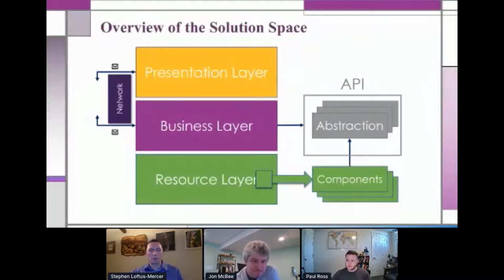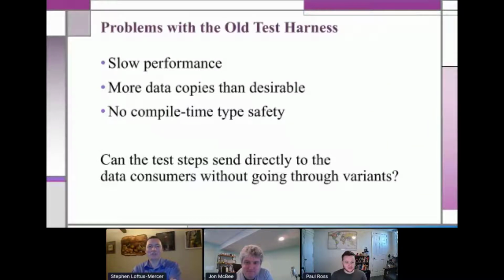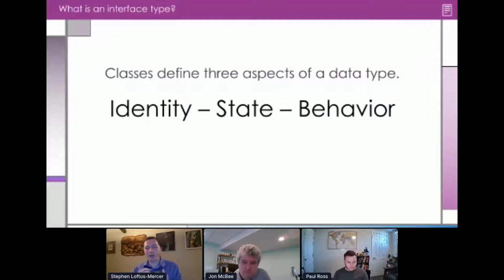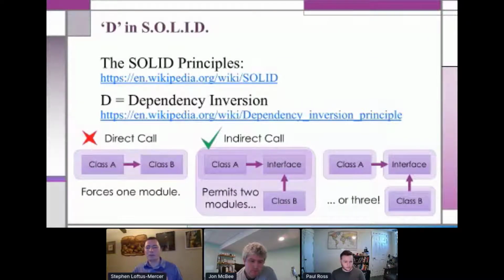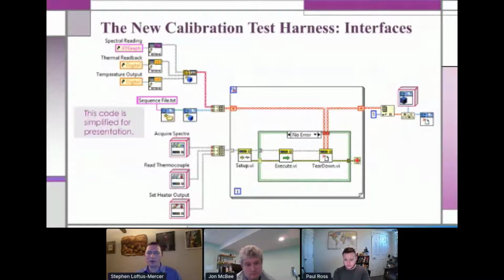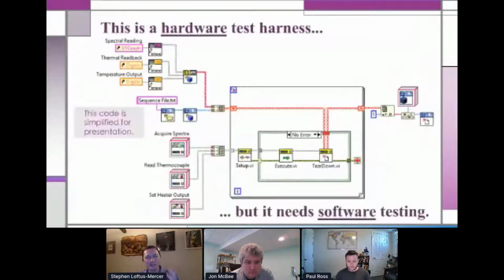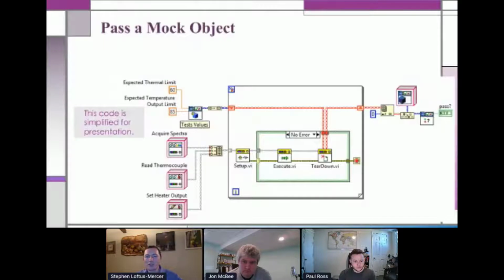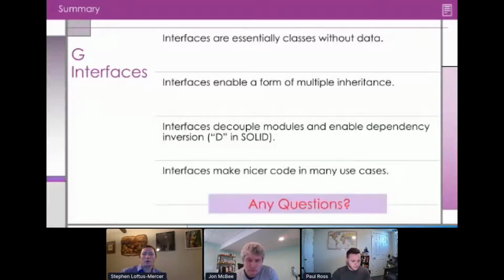LabVIEW Interfaces for Satellite Calibration - Stephen Loftus-Mercer + Jon McBee